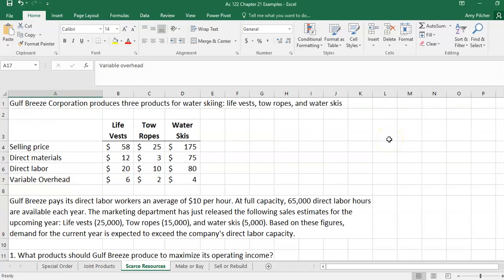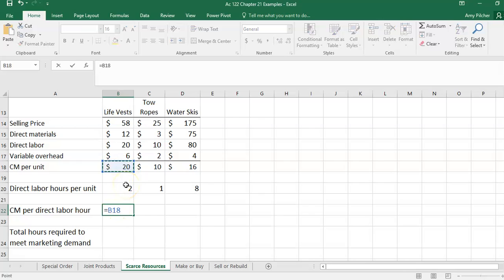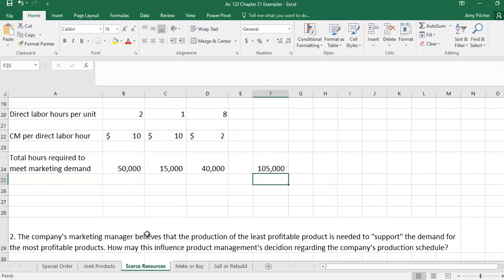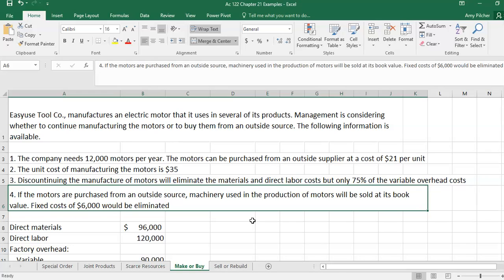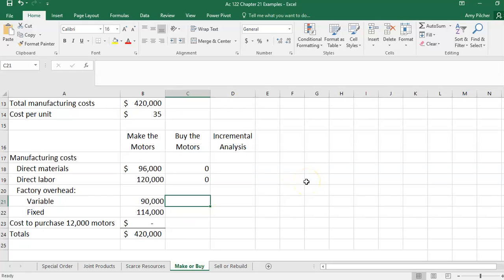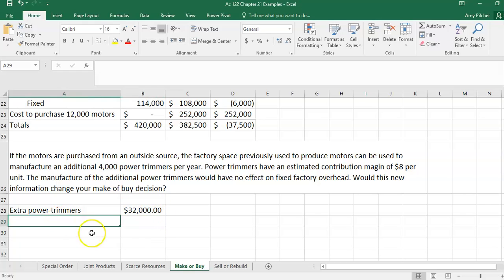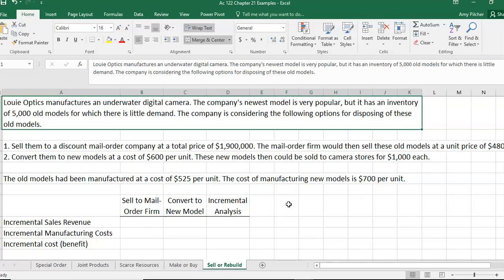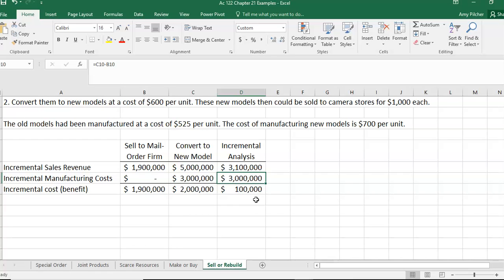AC 122 Ch 21 Examples Video 2